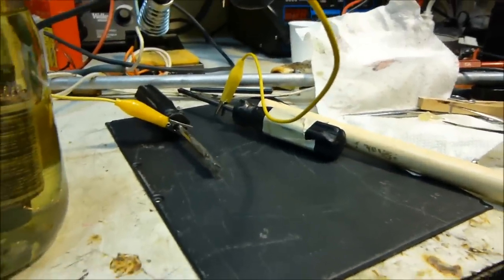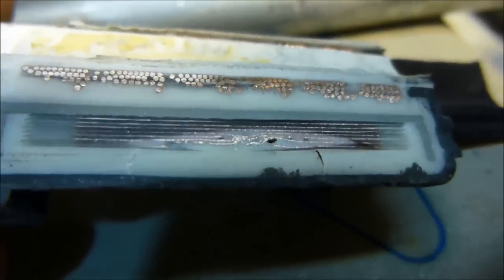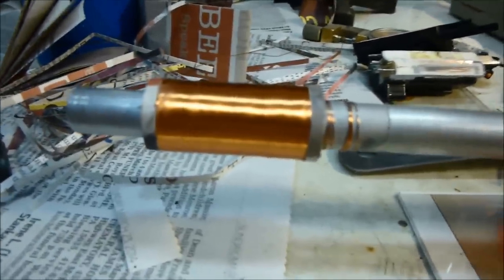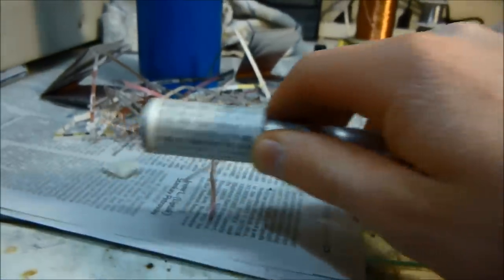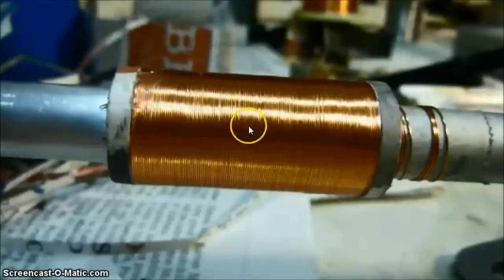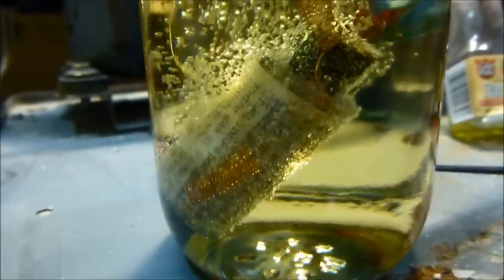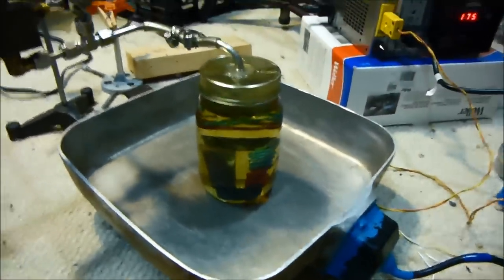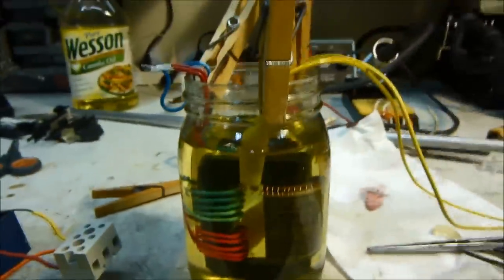How to Make a Super High Power Fly Back Transformer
This was made from scrap too!  The wire was from a TV's yoke coil, the core was from a burnt out TV fly back transformer, and the newspaper well was going for recycling.  The canola oil was the only thing I purchased for the project.  Mineral oil or transformer oil may be better but this seems to be proving to be excellent.  Part 2 will be coming soon!